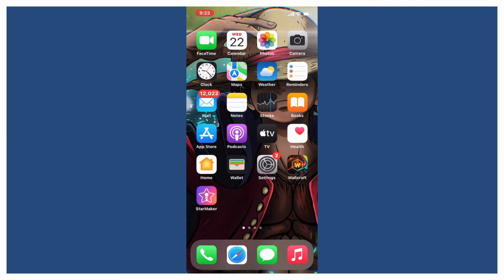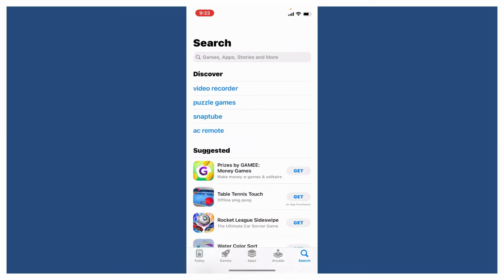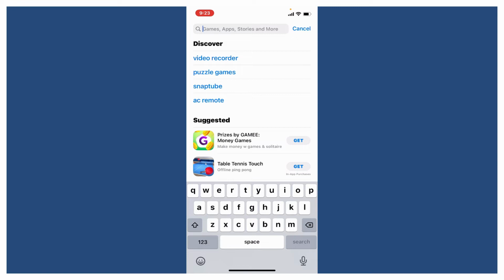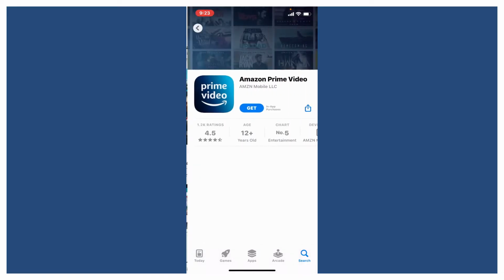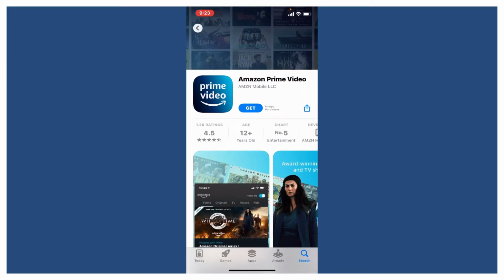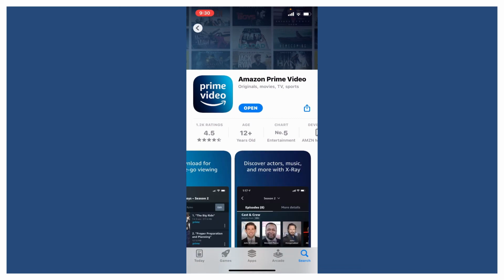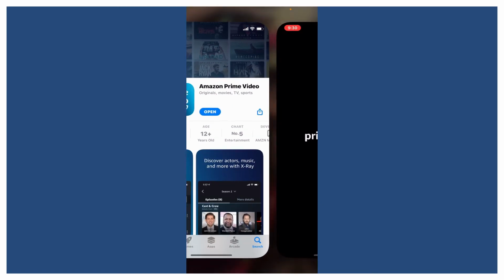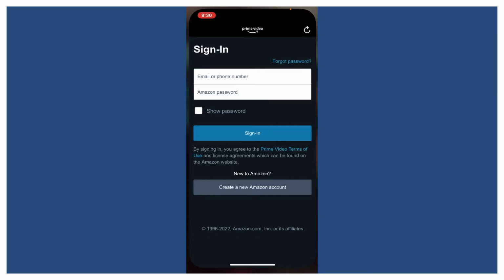How To Download and Install Amazon Prime App on iPhone (2022)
In this video I am going to guide you How To Download and Install Amazon Prime App on iPhone.

0:00 - Intro
0:20 - How To Download and Install Amazon Prime App on iPhone
1:15 - Outro

Hey EveryOne!